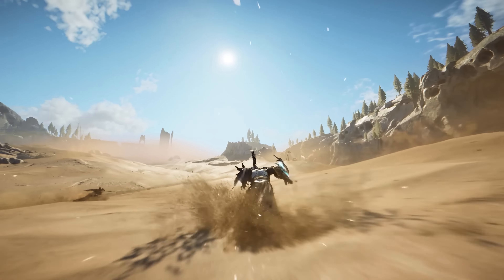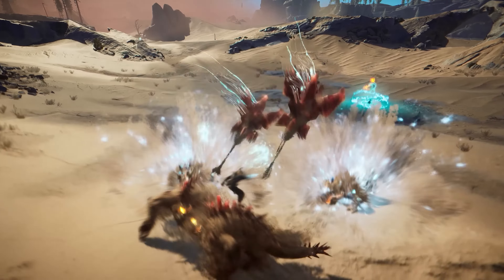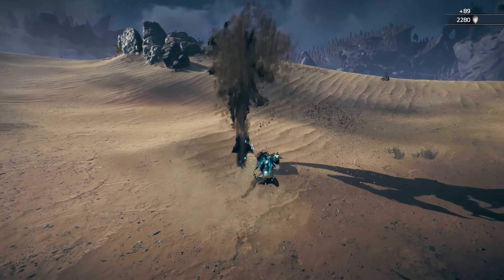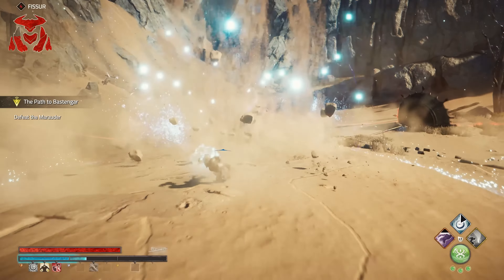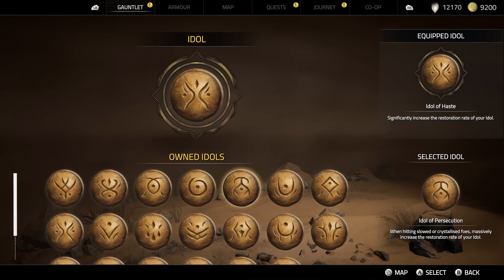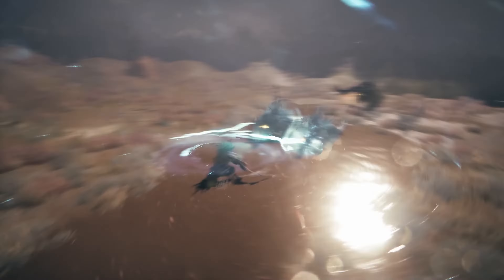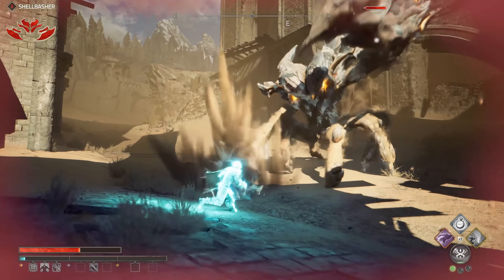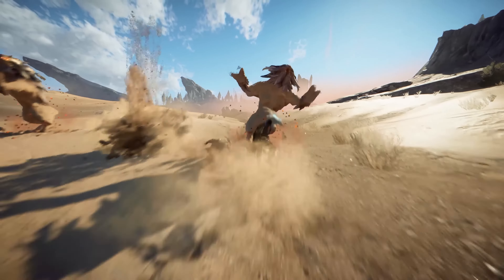Atlas Fallen • Combat 4K Trailer • PS5 XSX PC